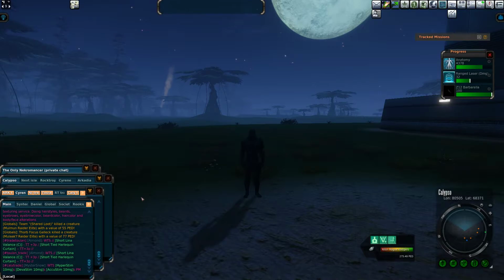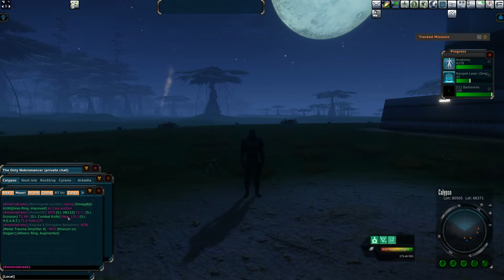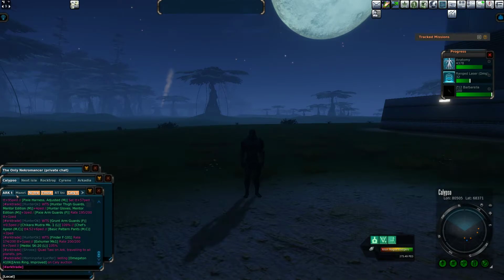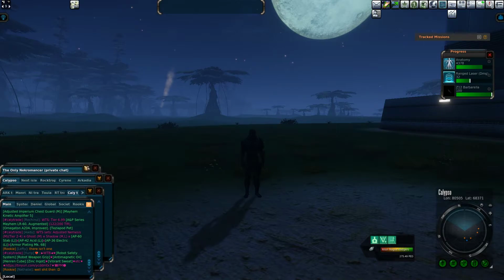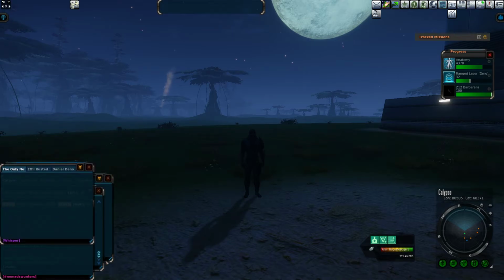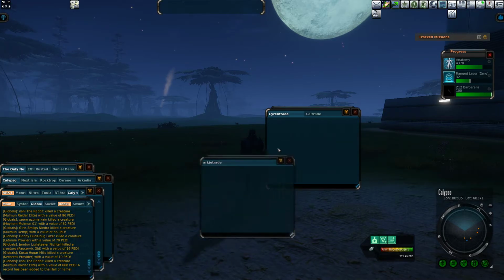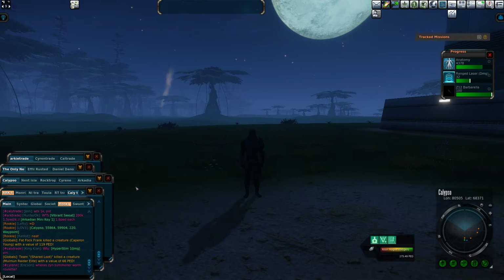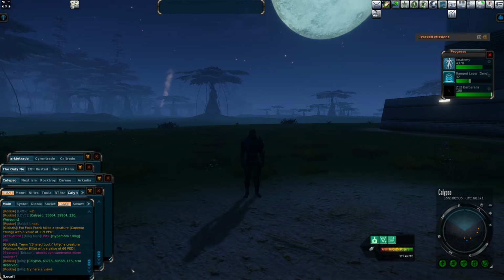How to keep every trade chat and planet chat open without EVER needing to close them again.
This video is a little tips and tricks video of something I have learned over my time in entropia when you get infuriated with the error message about max tabs.

The video is comparmentalized into 3 separate parts:
00:00 Introduction and overview of the video
00:57 Part 1: The Chat cluster system.
05:08 Part 2: Finding any chat you are curious about.
06:36 Part 3: Creating your own chat and how to set privacy settings for it. (/set #"your channels name" Public/private)

The channel I created for myself and my disciples in this video is joinable with /join discofalion.
Feel free to join and say hi! :D

Until next time, be safe and have fun!